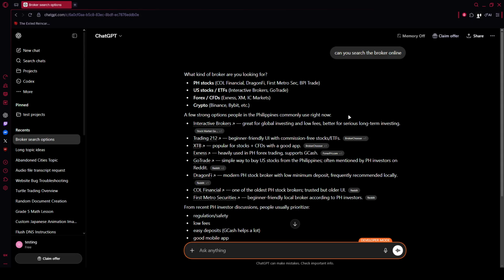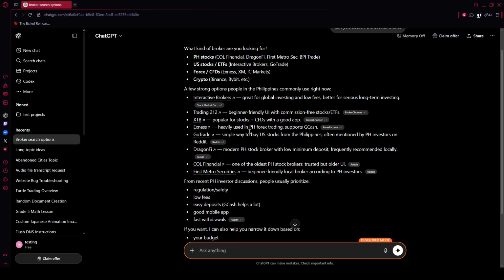How To Monitor ChatGPT Brand Mentions [2026 Full Guide]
In today's video we cover How To Monitor ChatGPT Brand Mentions [2026 Full Guide]